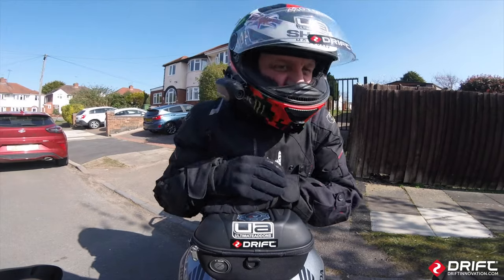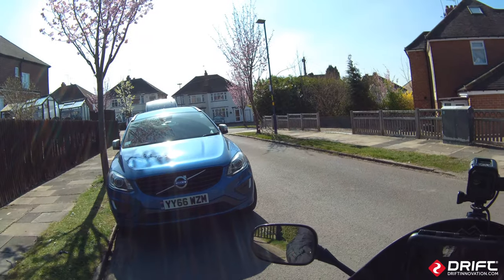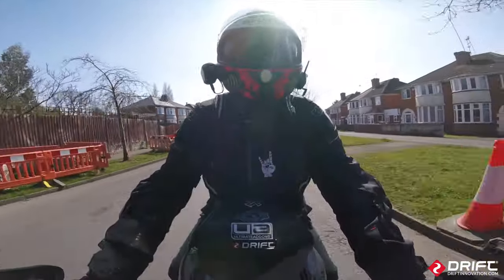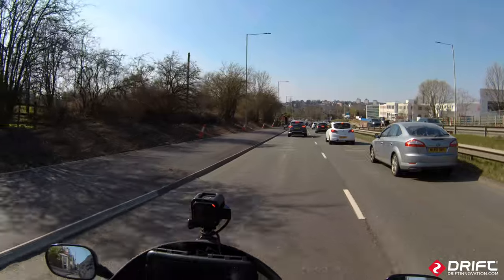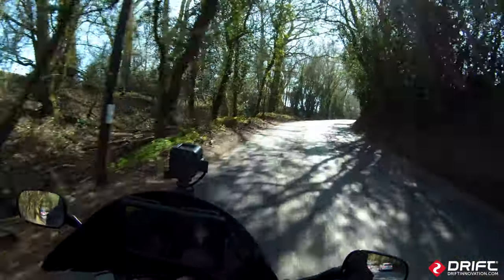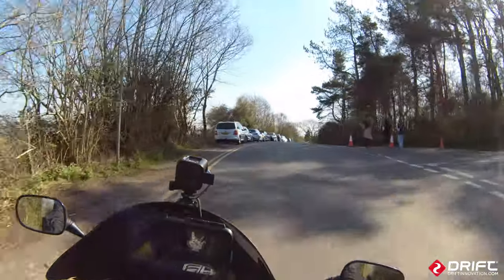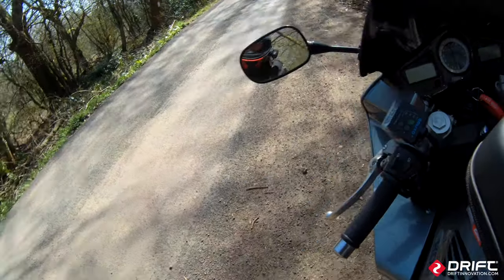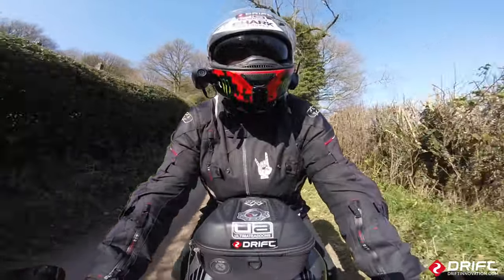Drift Ghost XL Pro First Ride Footage 4K-UHD 30fps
This is my first ride footage using the Drift Ghost XL Pro. I set the camera to 4K UHD with 30fps to test the colour balance, exposure and general quality.